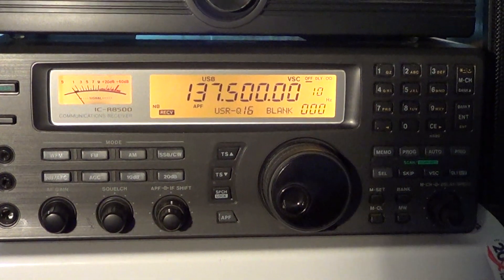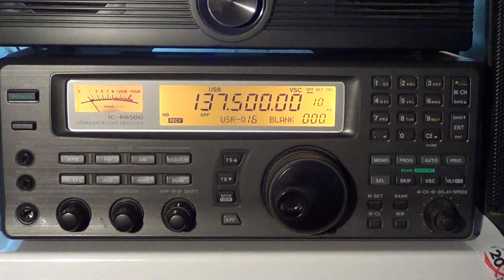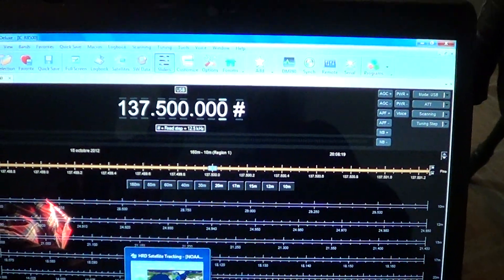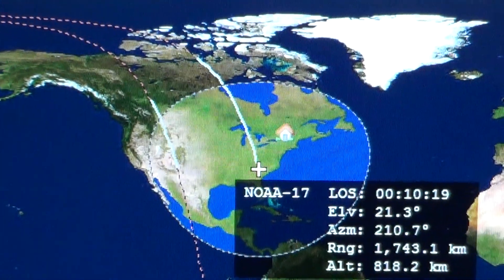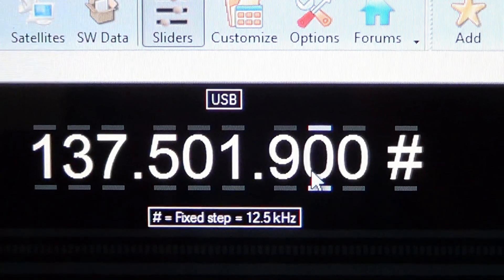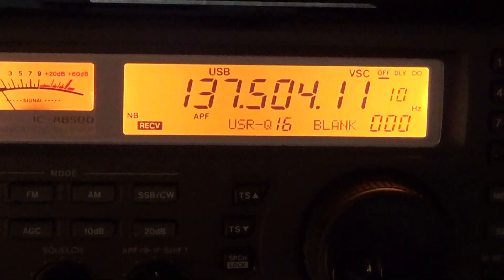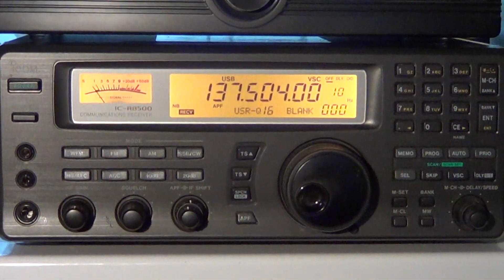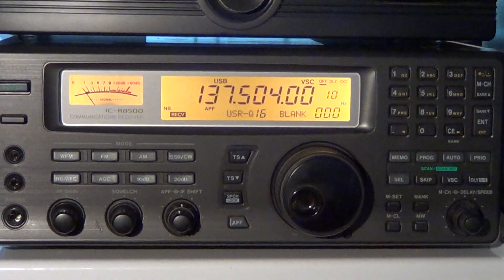Icom IC R8500 Noaa 17 satellite with computer control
Reception of noaa 18 weather satellite on the icom ic r8500 using computer control software